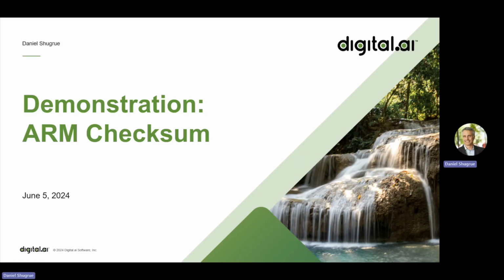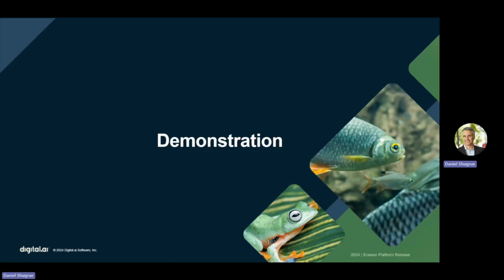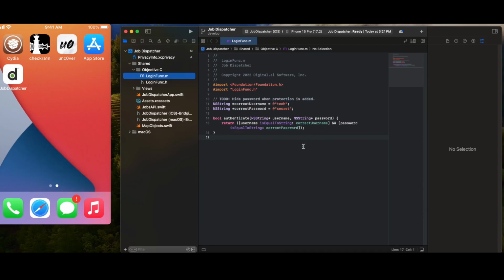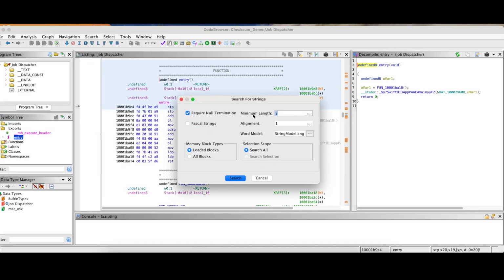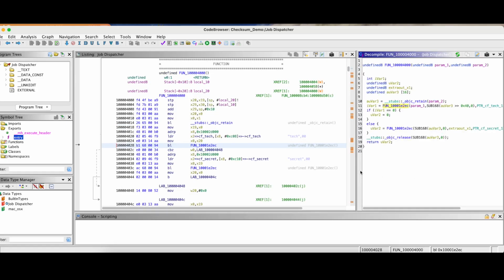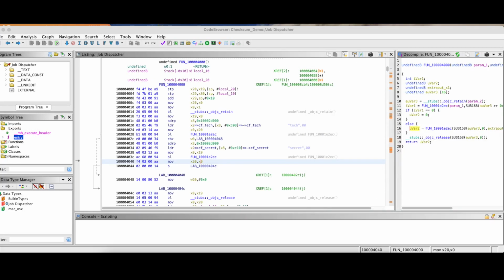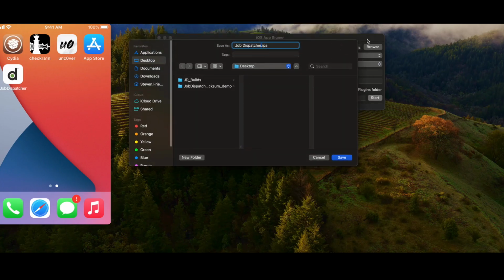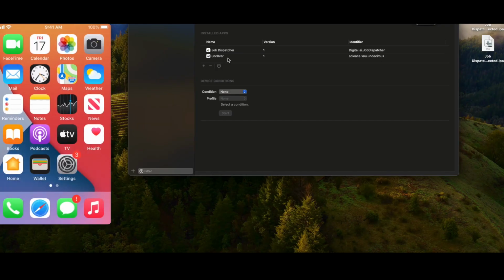Erawan Platform Release Product Demo | Application Security | ARM Checksum Guard